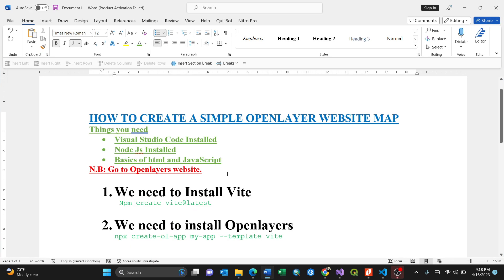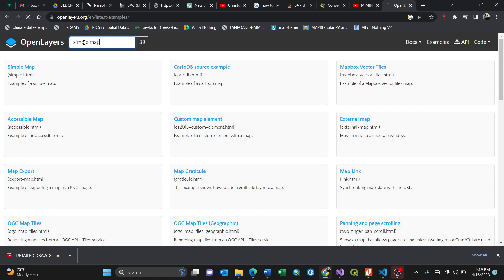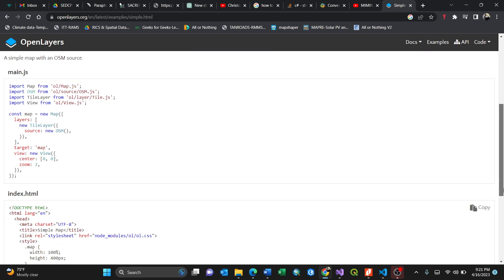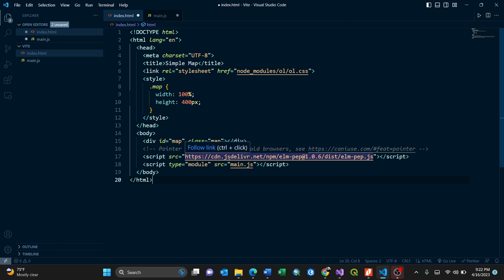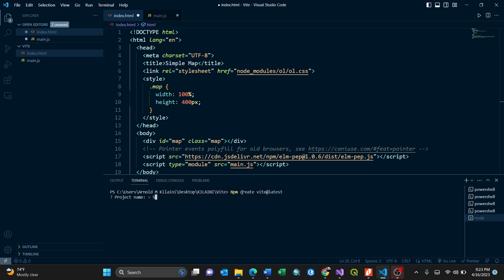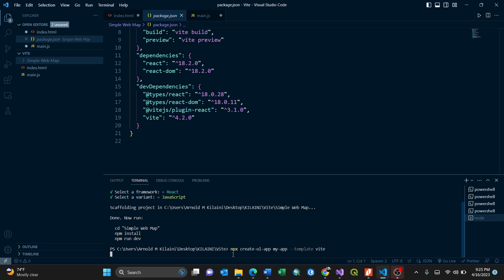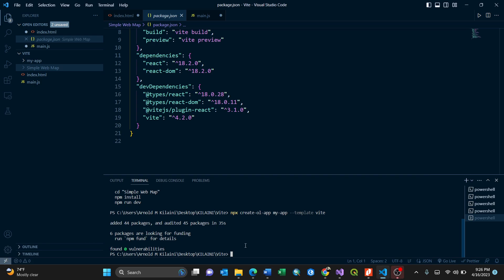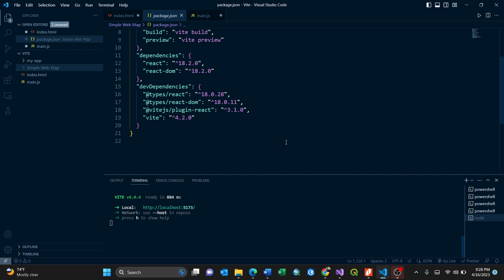Simple Web Map for Openlayers using Html and JavaScript.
The video Shows how to create a simple web map using openlayers.